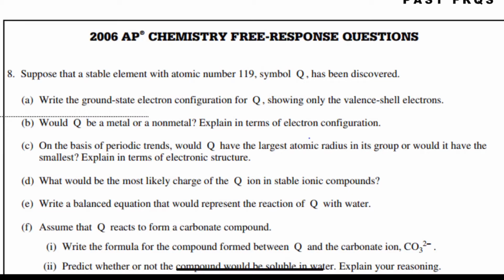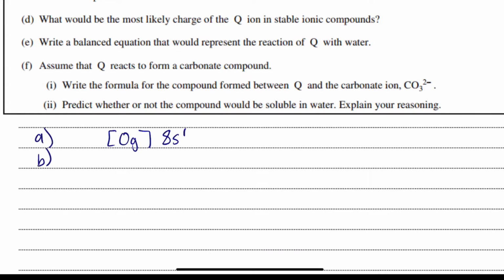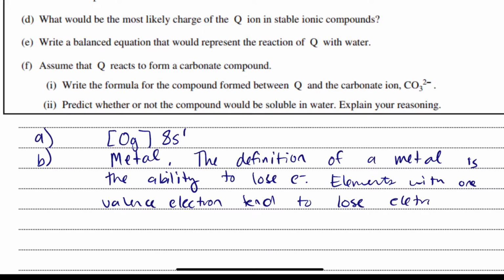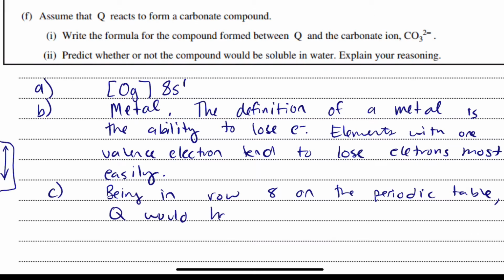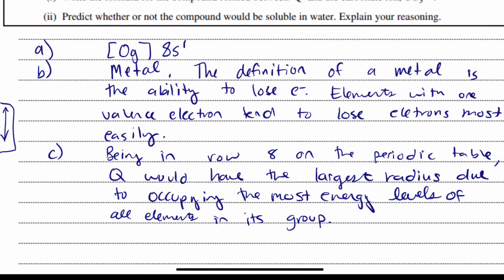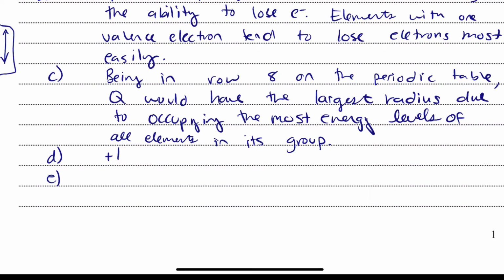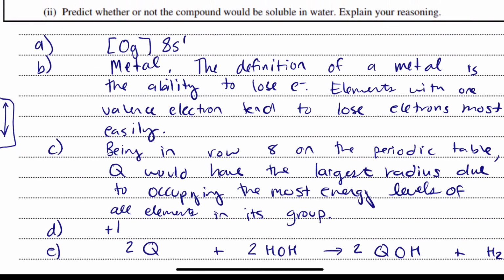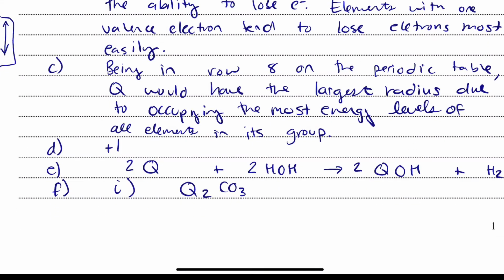2006 AP Chemistry FRQ number 8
Video goes over number eight of the 2006 AP chemistry test